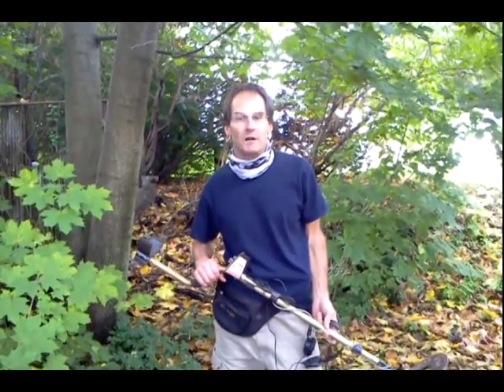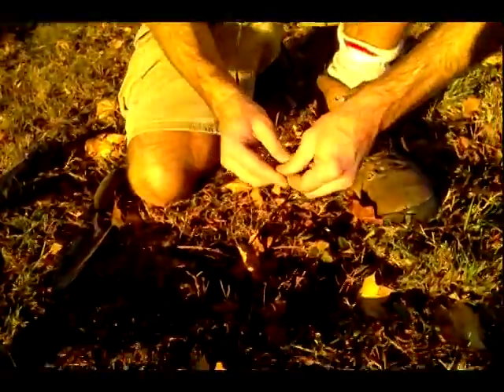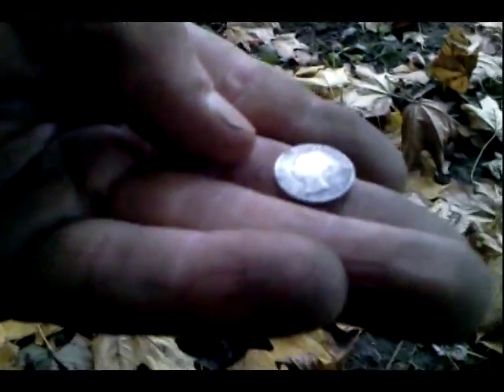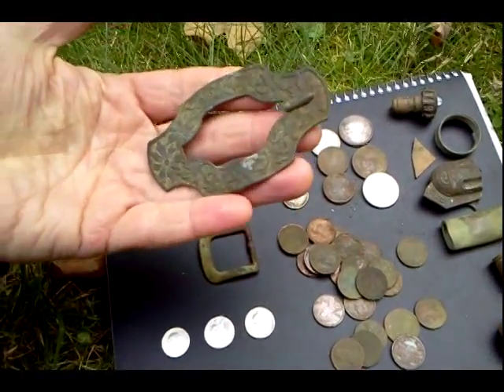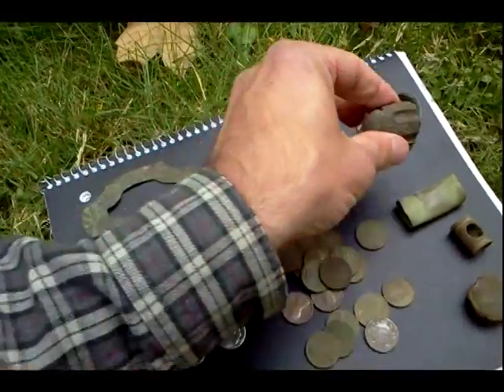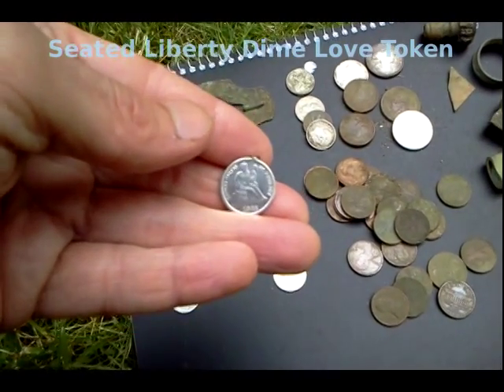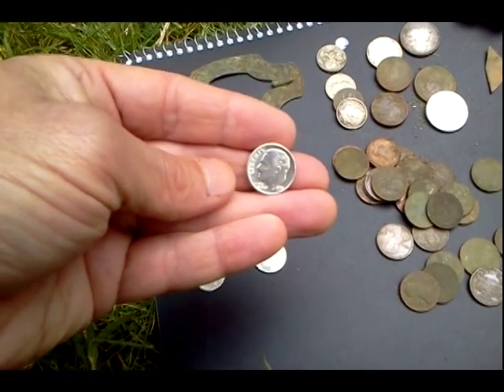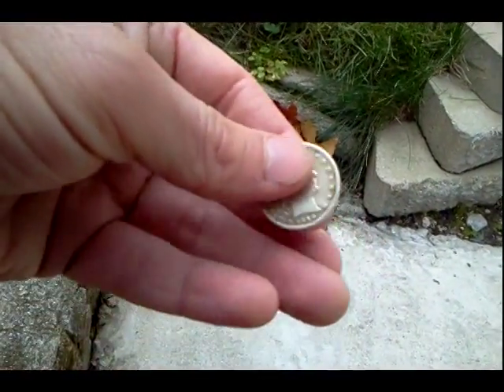metal detecting 1800s silver coins and jewelry 👍🏼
My best finds with the versatile, lightweight Tesoro Silver uMax detector: Seated Liberty 1882 dime love token at 6" deep, 1952 silver Roosevelt dime, 1850 English 3 Pence, 19th century women's jewelry buckle and 1915 Barber quarter are all unearthed by the Tesoro Silver uMax metal detector. Always ask for and secure permission from the owners to metal detect on private property.